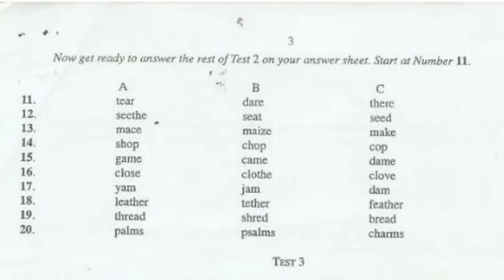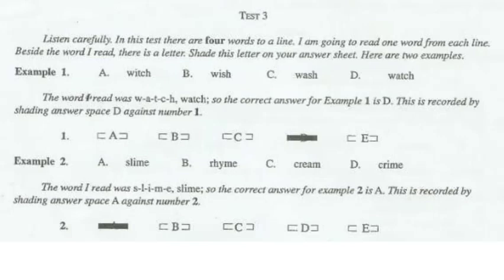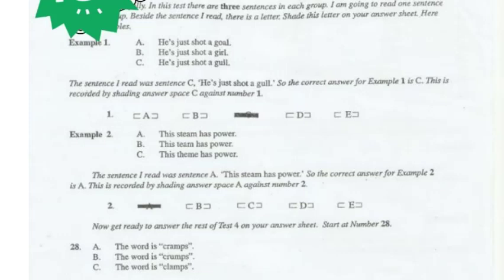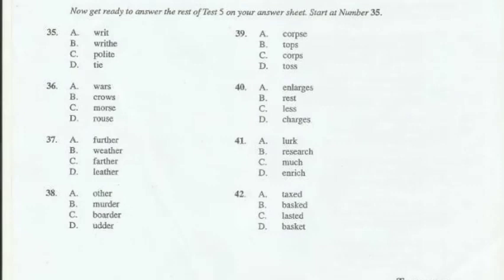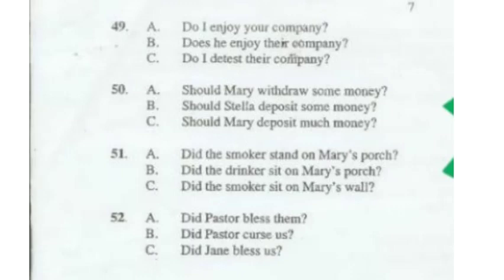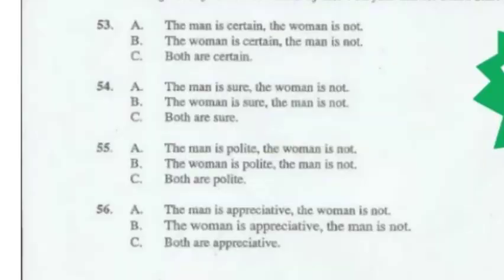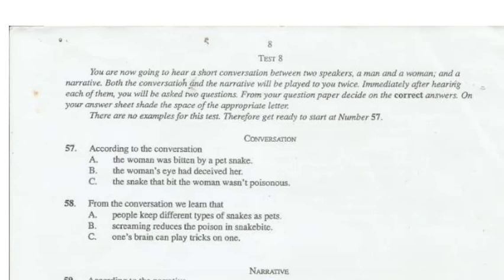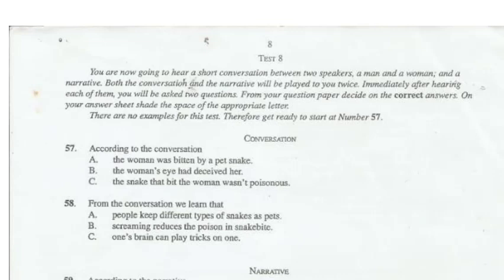Wassce 2021 English Orals Trials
English Orals Trials

Check Out The Comment Section For The Answers